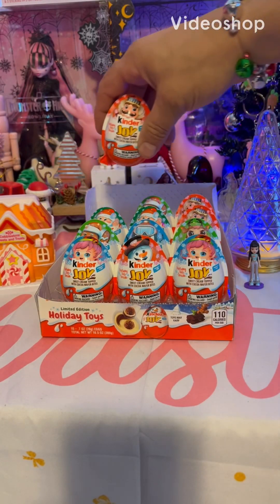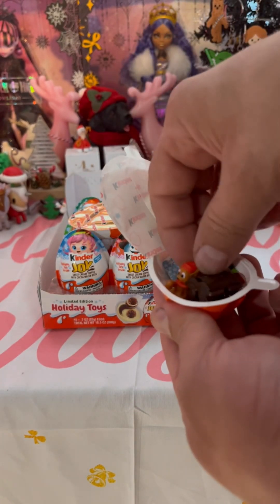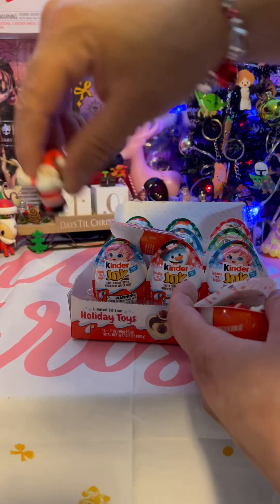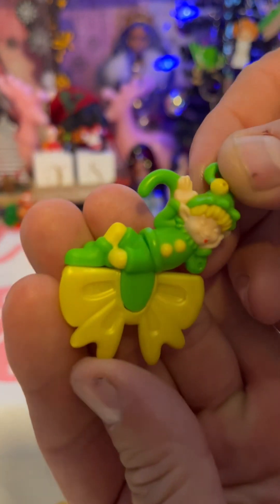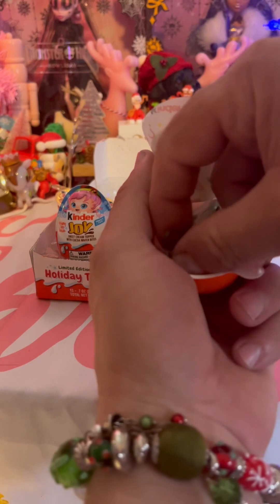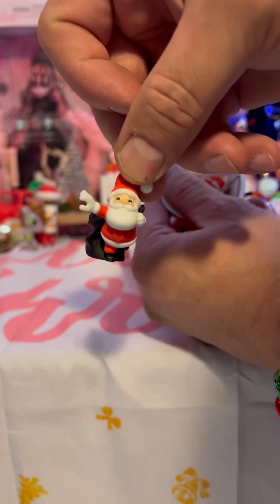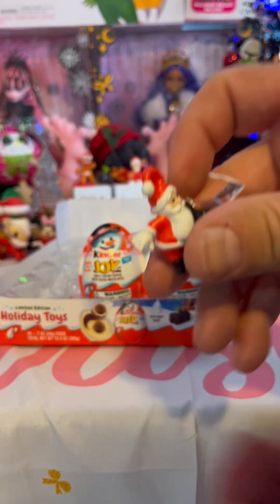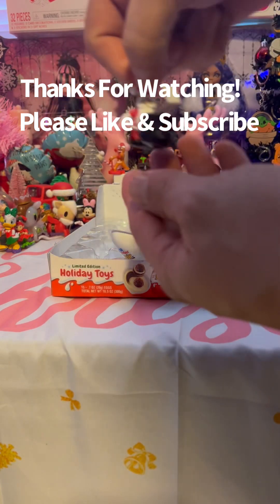Kinder Joy 12 Days Of Christmas Toys Full Opening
Opening 12 Kinder Joy Holiday Eggs